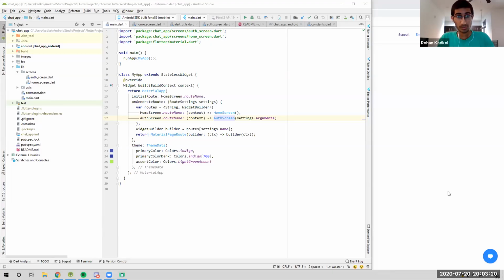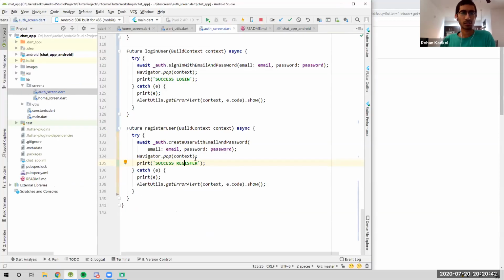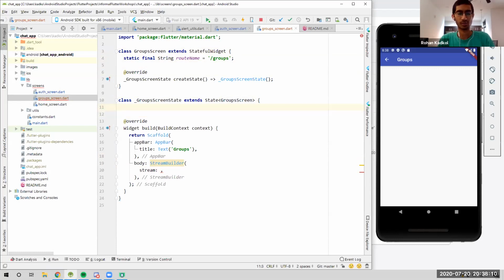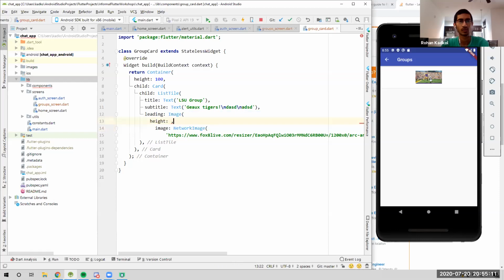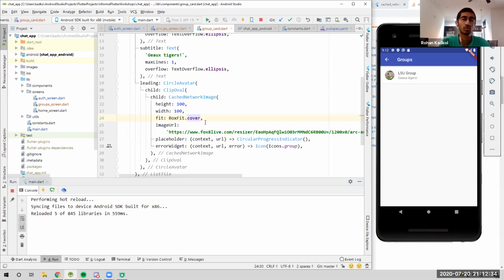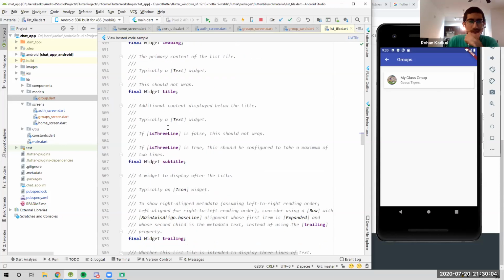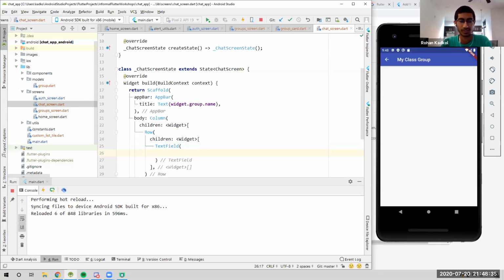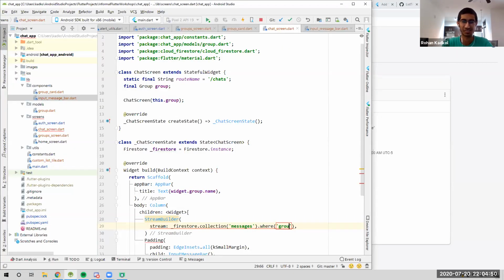Chat App #2 - Flutter Speed Coding #7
Chat with your friends, family, and anyone else you want to chat with!
Part 2: Implemented GroupScreen and part of the ChatScreen.